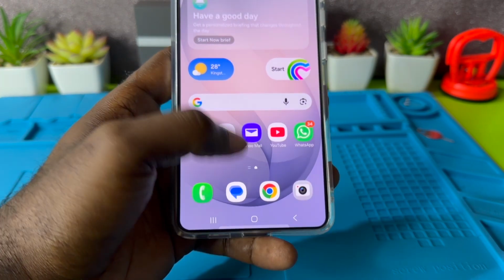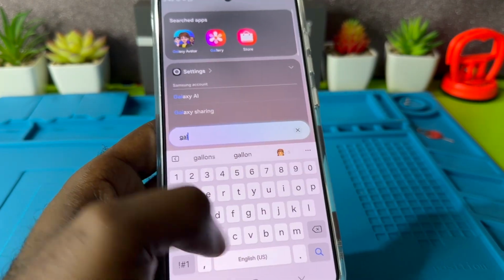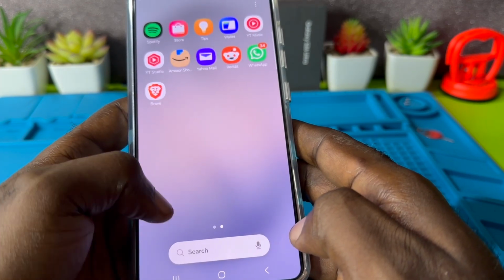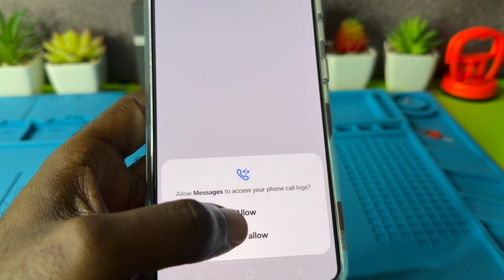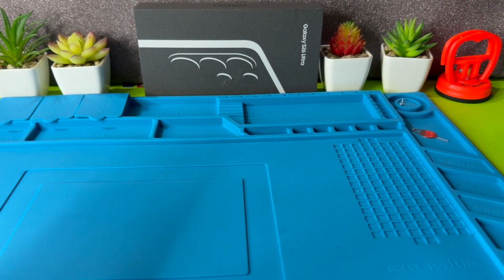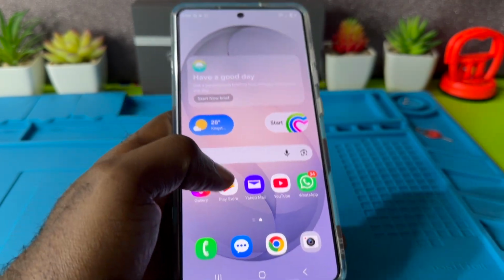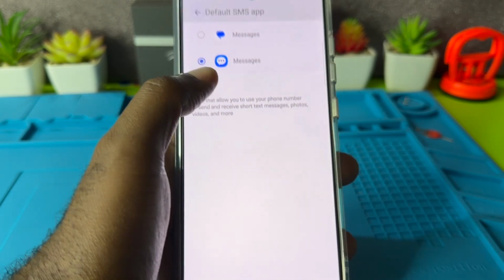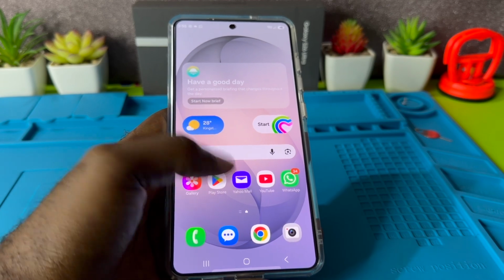Restore Default Messaging App Galaxy S26 Ultra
The Galaxy S26 Ultra Comes with Google Messages now by Default only versus the regular Samsung messages that was customary or it would have both. In this one I show you How to Restore Default Messaging App Galaxy S26 Ultra and set it as default.